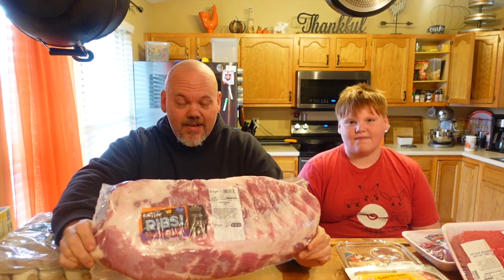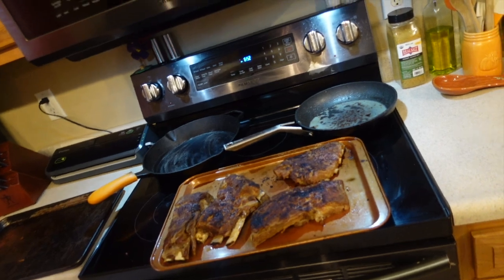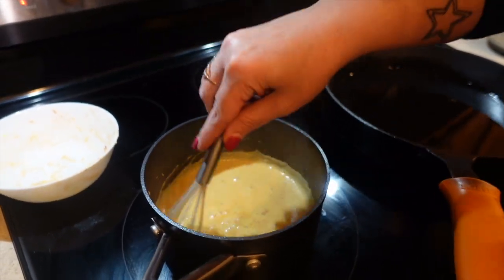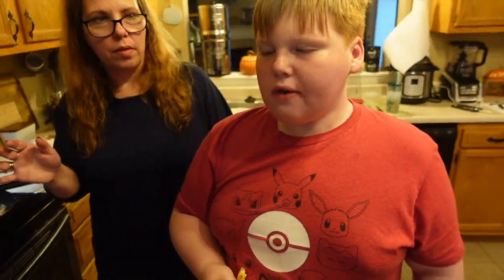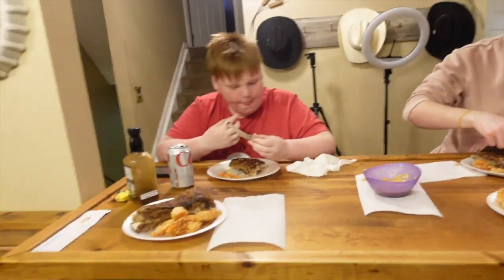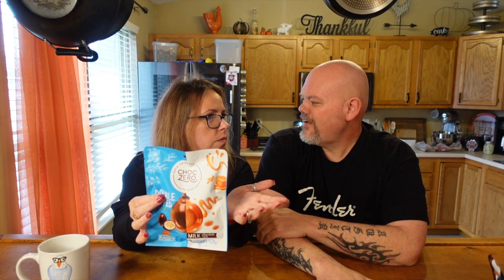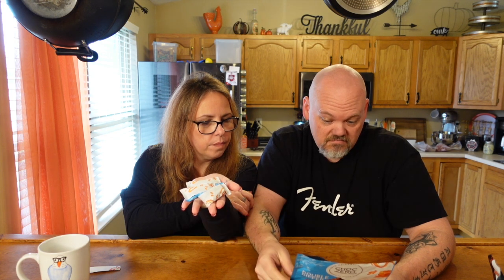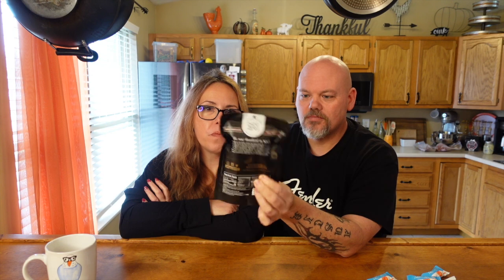Keto Weigh In Saturday Ep 22 | Keto Chow Coconut Shrimp | Choc Zero Haul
Keto Chow coconut shrimp and Choc Zero. what? Let us show you how simple this keto chow recipe is and we will share our thoughts on it. My Choc Zero arrived in the mail, and in case you were wondering about the new High Key mini muffins, we will share our thoughts on those as well. Thank you so much for joining us on this weeks progress - but how did we do??